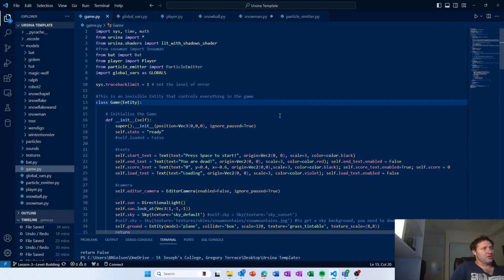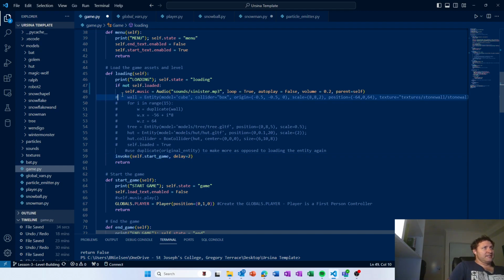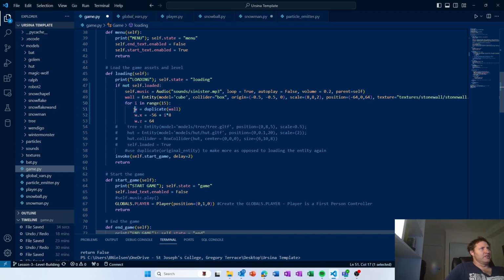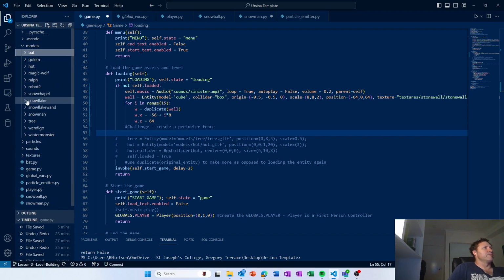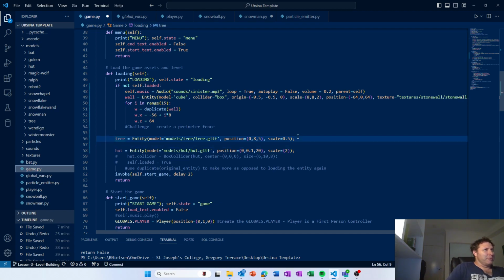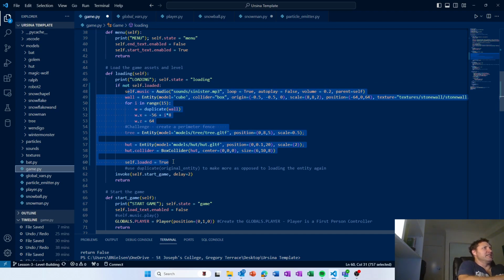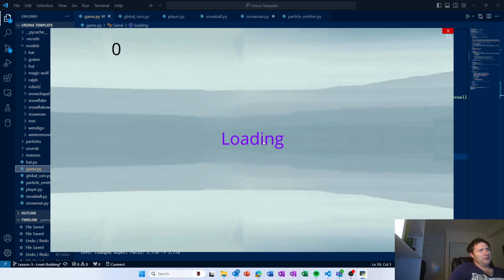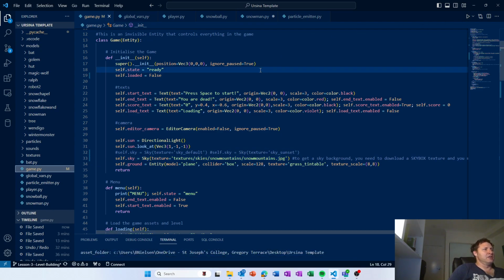3D Python with Ursina - Lesson 3 - Level Building